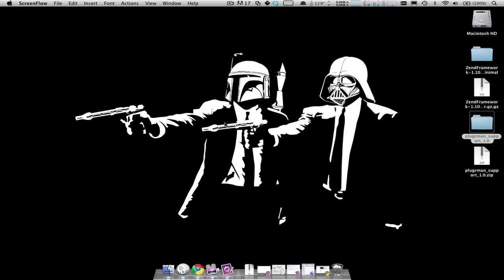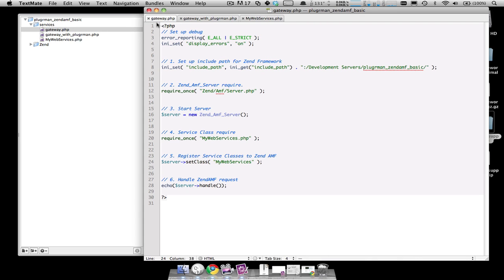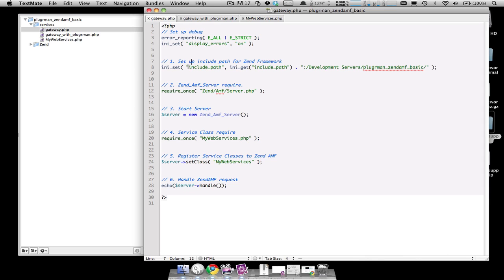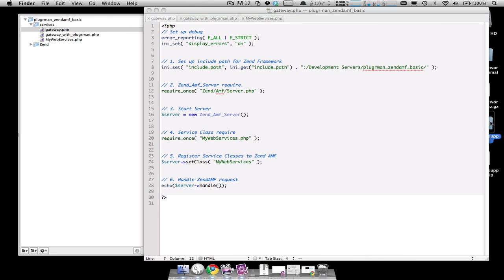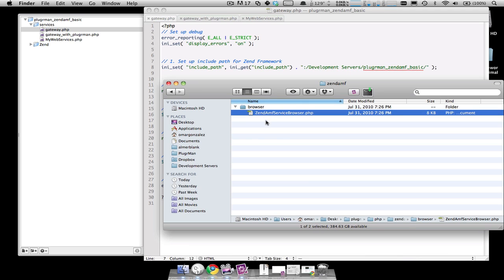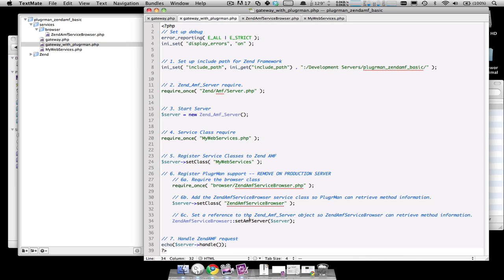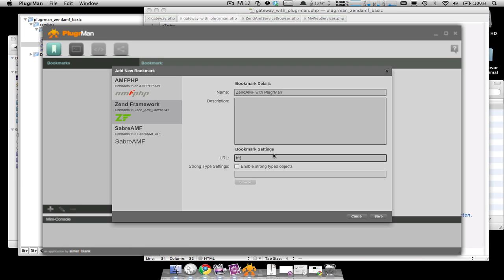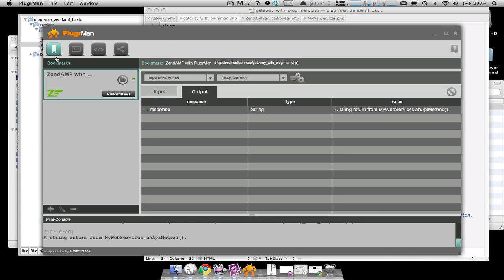Basic Zend AMF Debugging with PlugrMan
Shows how to get PlugrMan to debug a basic (not strong-typed) Zend Framework AMF API